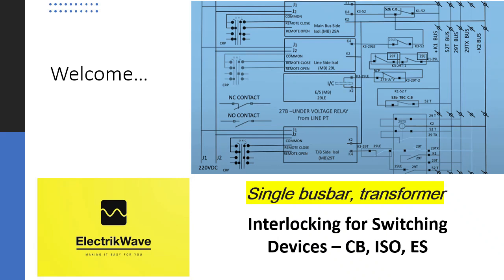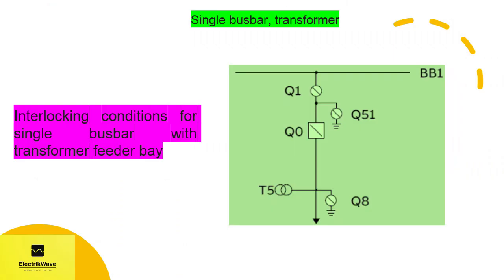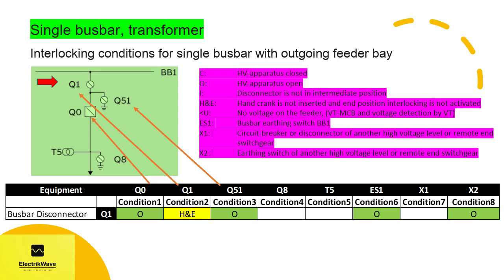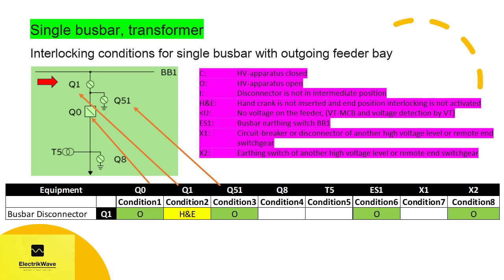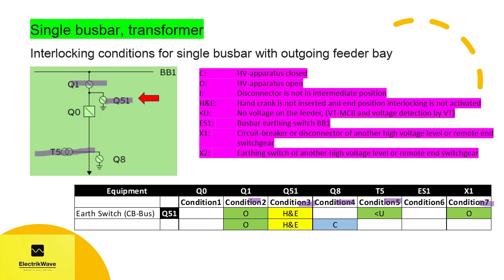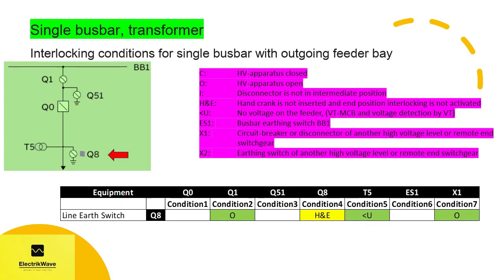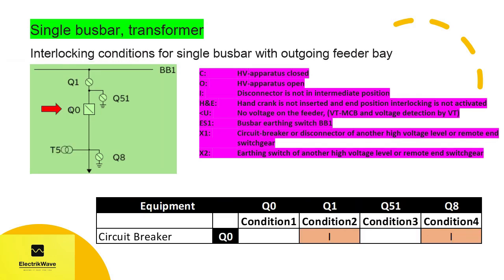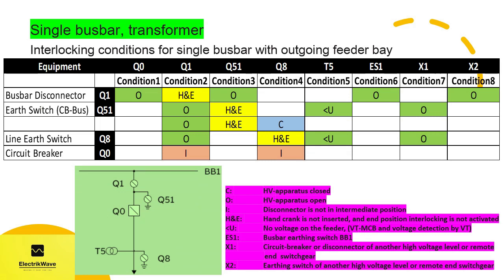Interlocking conditions for single busbar with transformer feeder bay